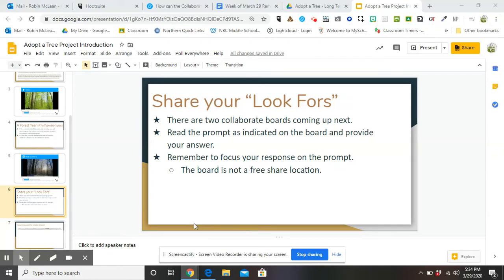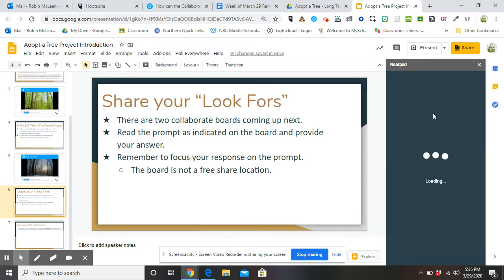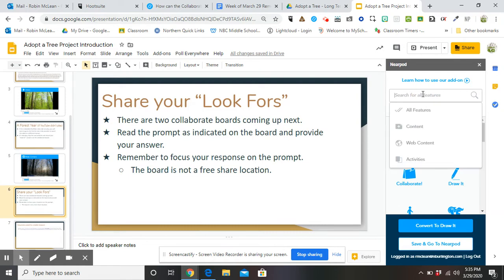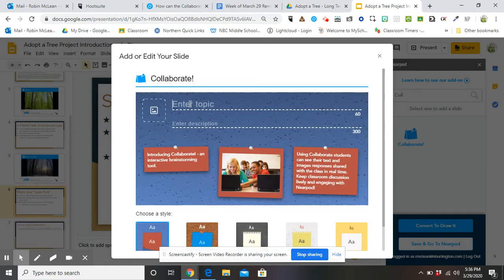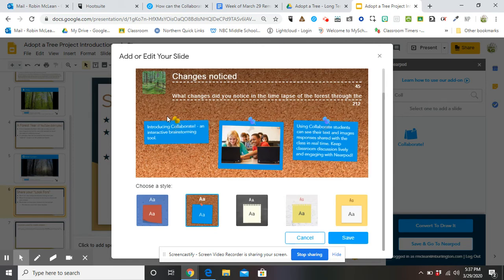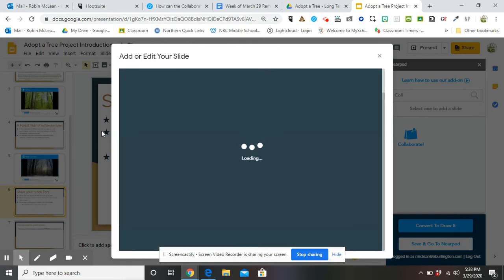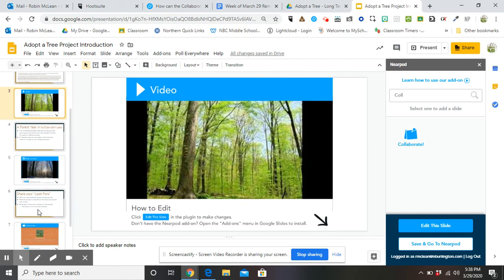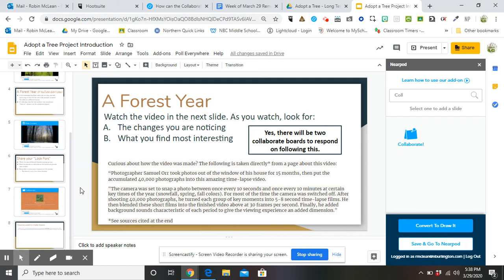Using Nearpod Add on in Slides - Add a Collaborate Board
A brief overview of how to use the Nearpod Add On with Google slides. Emphasis in this video is on the collaborate board.